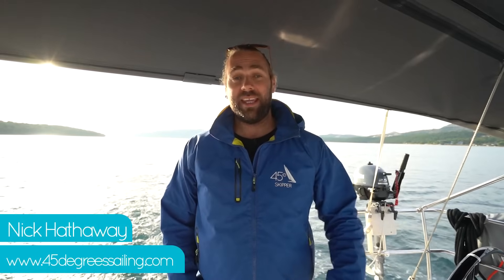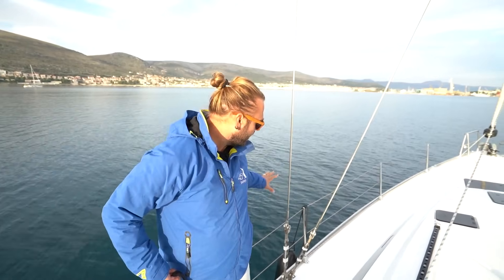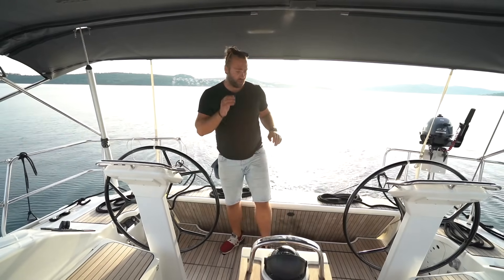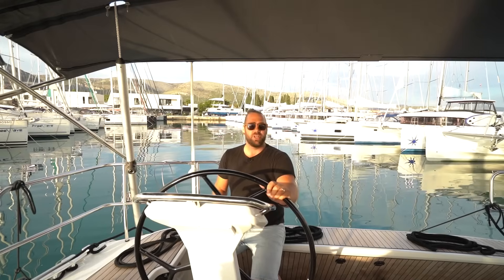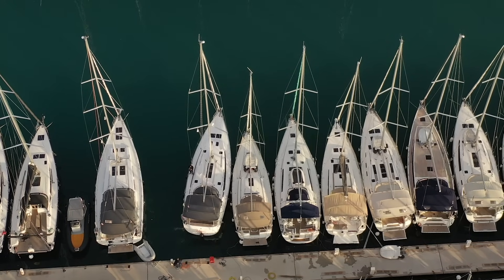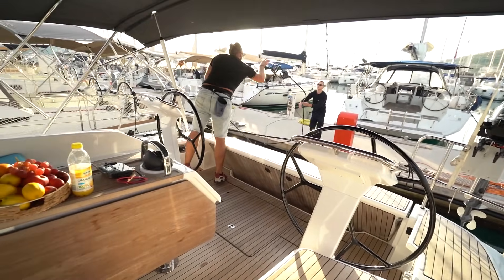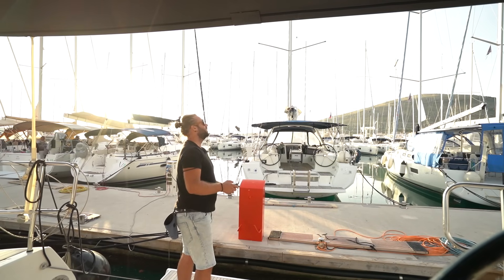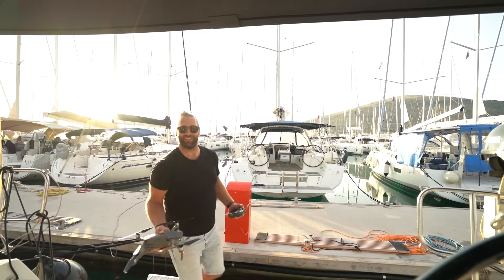Singlehanded Docking Stern To with Lazy Lines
Watch this episode of the Sharpen Up Series, Episode 3 Singlehanded Docking Stern To with Lazy Lines where Nick explains and demonstrates Singlehanded Docking at Marina Baotić, near Trogir in Croatia. This is a stern to mooring lines setup with lazy lines aboard the 2021 Bavaria 51 Cruiser 'Marie'.

0:00 Intro
0:30 Setup
3:55 Approach and Prep
5:50 Radio in
6:28 Docking
18:04 Thanks

At the time of filming Marie, the 2021 Bavaria 51 Cruiser is in charter with MK Yacht Explorer.

Looking to sail in Croatia? Here are four ways we can help make it happen for you:

Filmed with:
🔓  Main camera: Sony a7iii, FE4/16-35 Ziess Lens, Rode Wireless GO II with Lavalier GO
🔓 Gimbal: DJI Ronin RS 2.

Filmed and Edited by Nick Hathaway, 45 Degrees Sailing